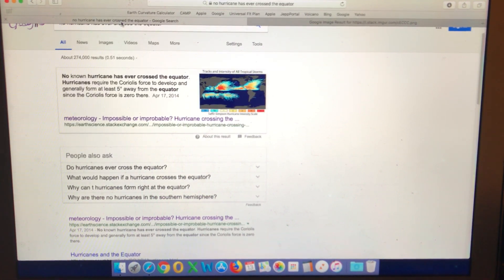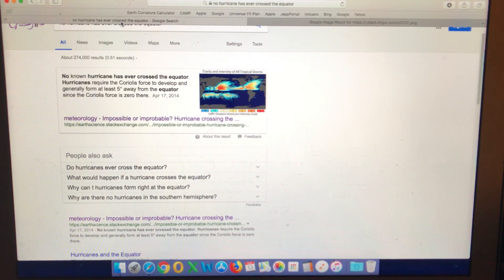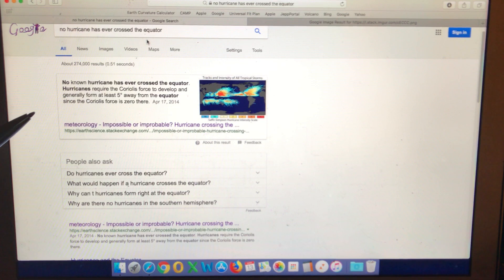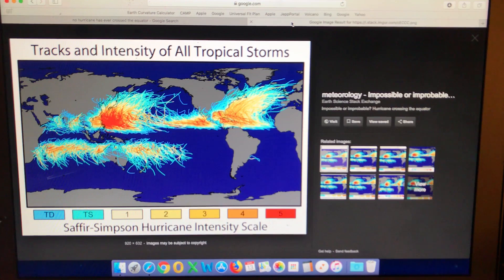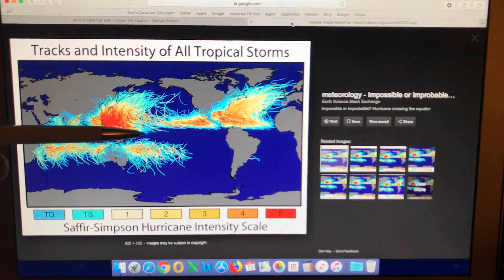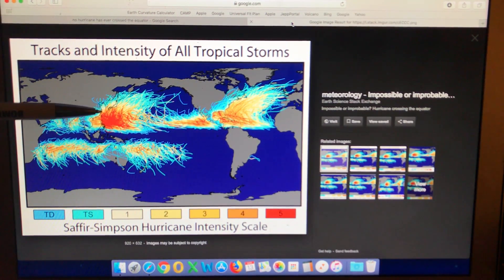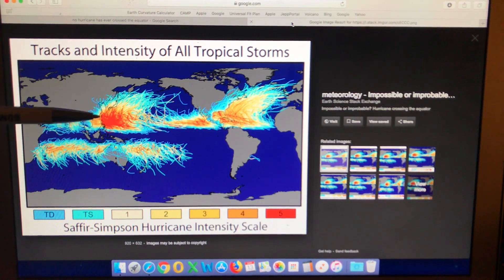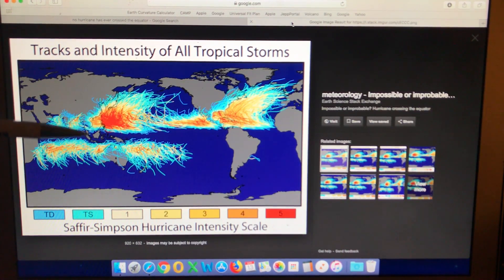Terre plate en PLS 31 🌍 Les ouragans et l'équateur - ST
Comment se fait-il que les ouragans ne traversent jamais l'équateur?